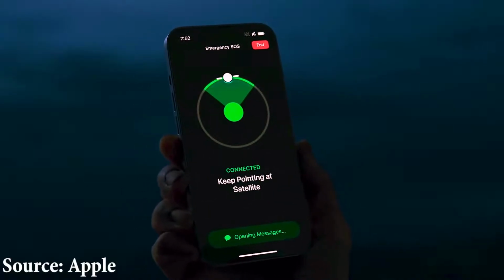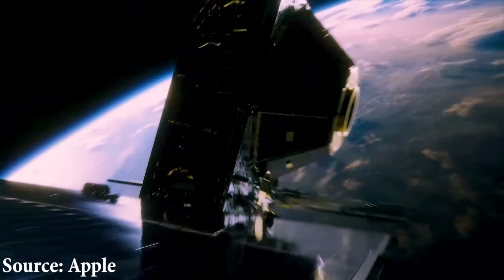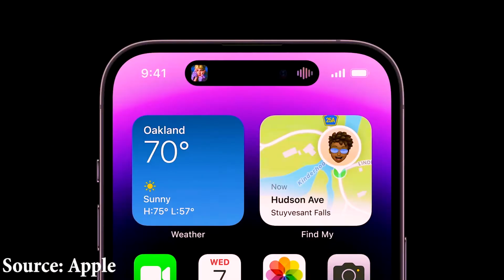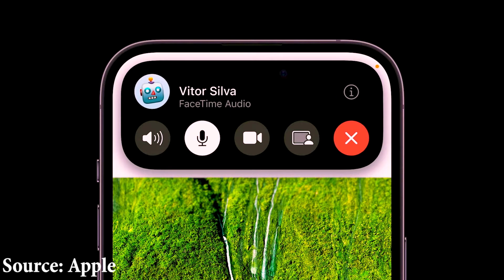Apple Event 2022 Explained | Should You Upgrade To iPhone 14 Pro For Dynamic Island & 48MP Camera?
Apple event explained an guide to iphone 14 pro and comparison with iphone 13 pro and an 14 pro and their differences!